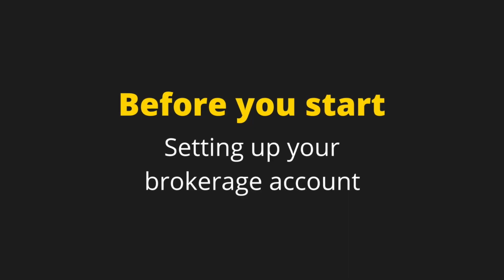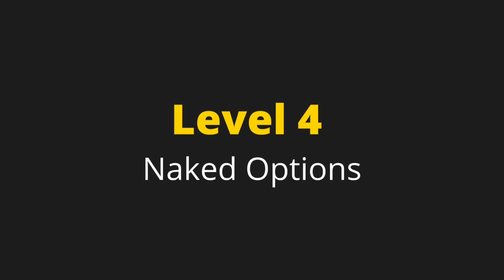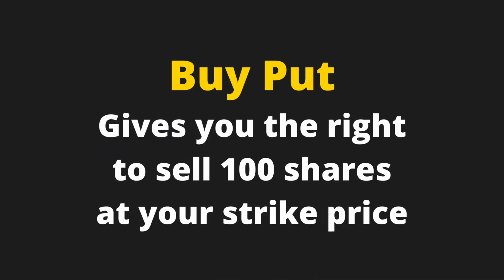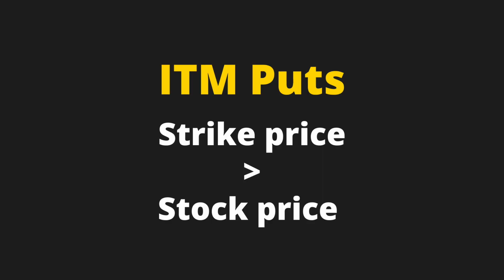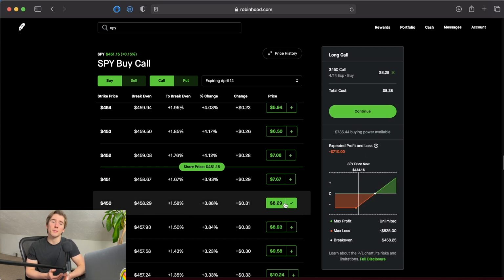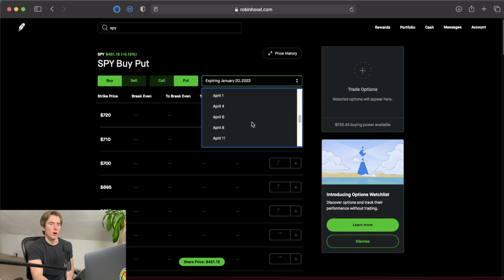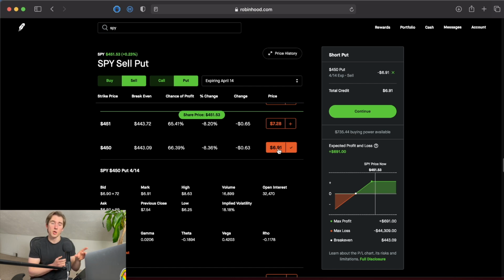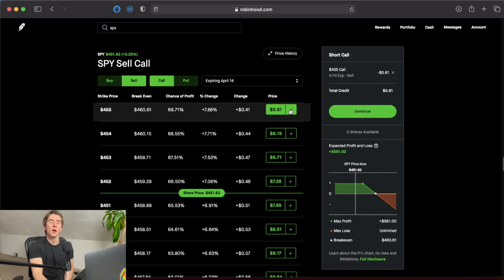How to Trade Options for Beginners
Get $100 & free Premium Discord when you deposit $500 Options trading for beginners. Start trading options with this easy to follow tutorial!

🔗  LINKS 🔗

Trade alerts, trading tools, and weekly live for only $20 / month

🏷  TAGS 🏷